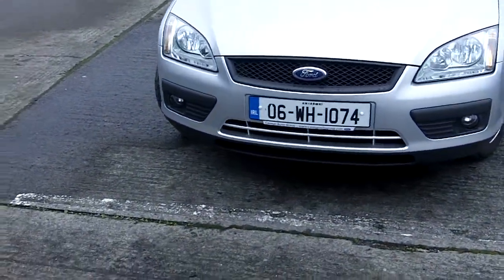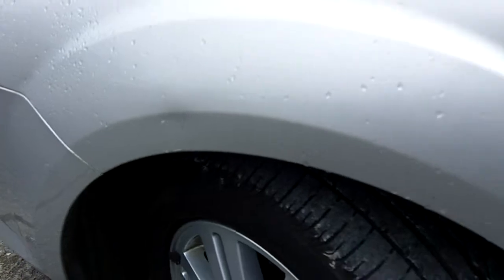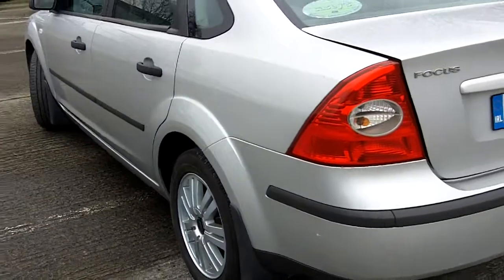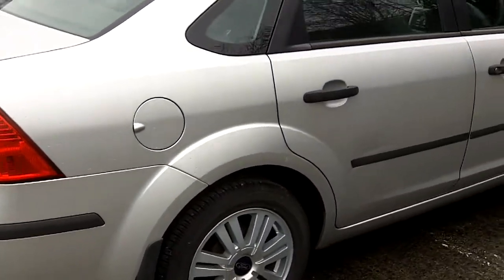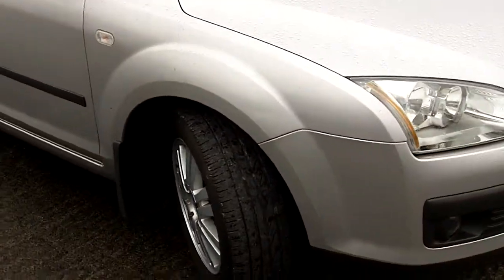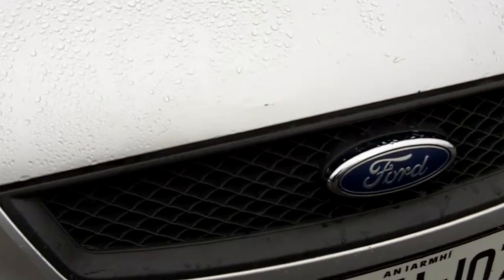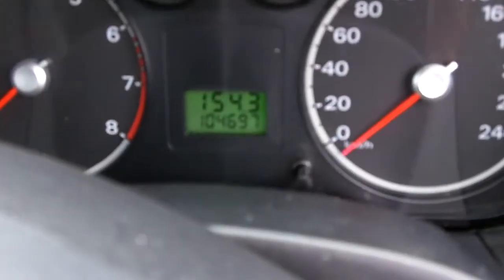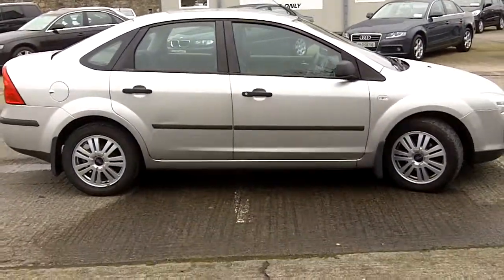VCD 23109 2006 Ford Focus NT LX 1.4 80PS 4DR